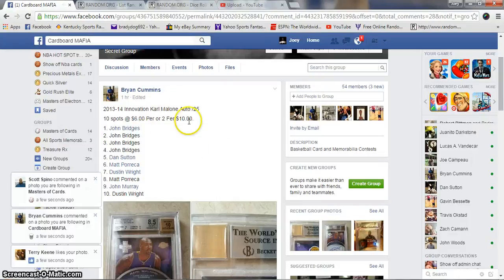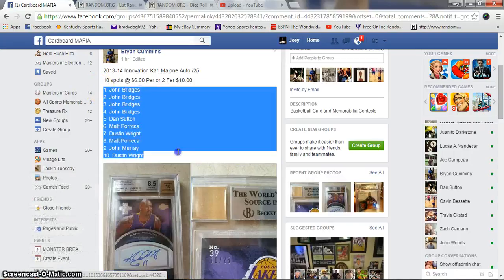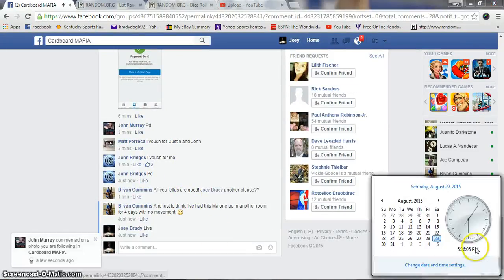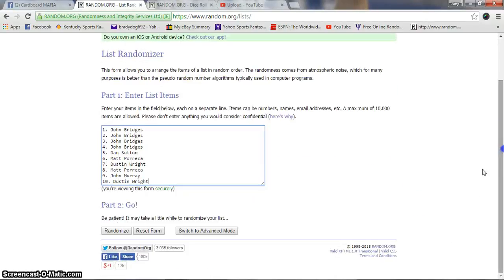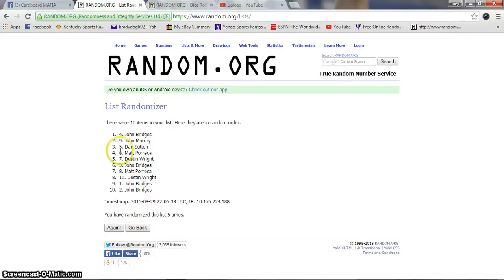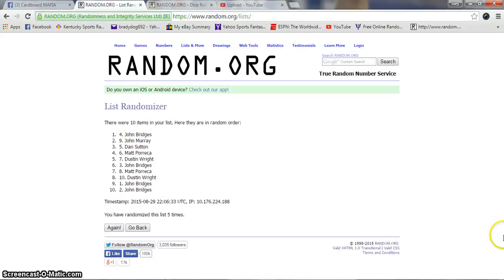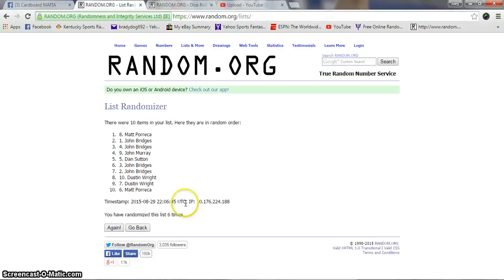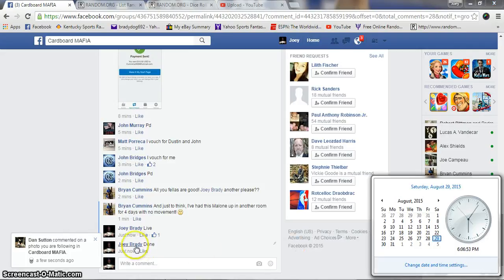BCs Malone auto